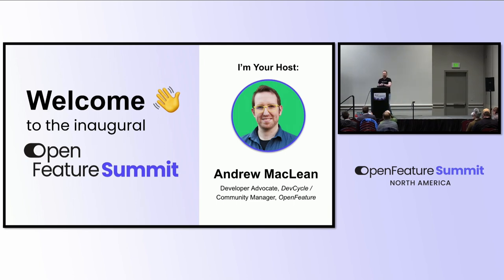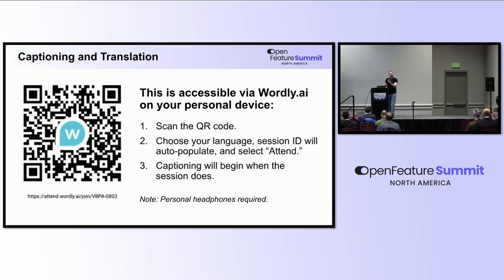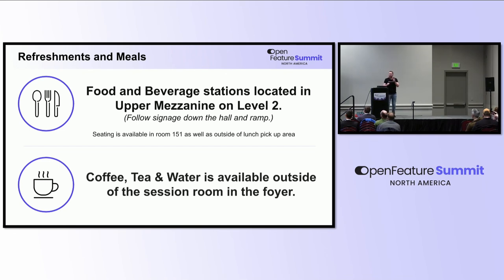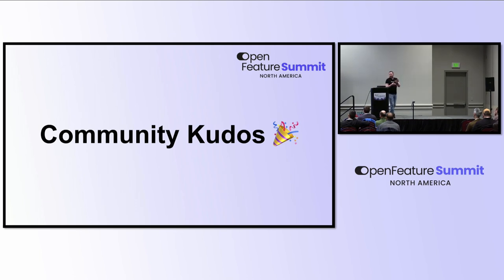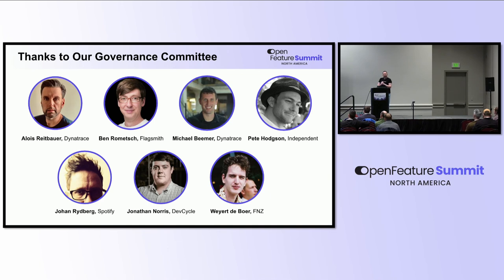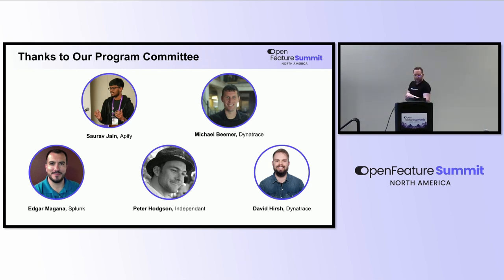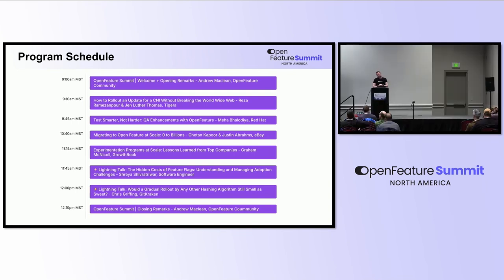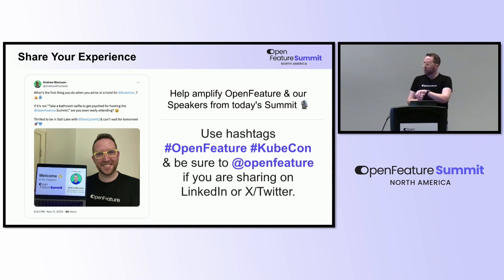OpenFeature Summit | Welcome + Opening Remarks - Andrew Maclean, OpenFeature Community